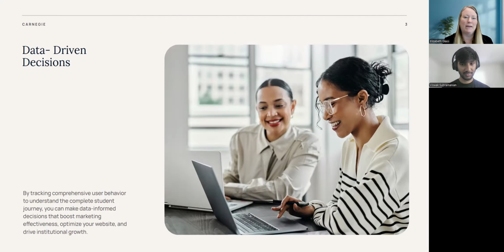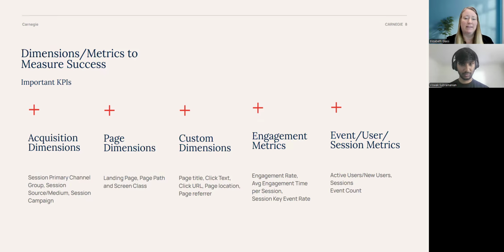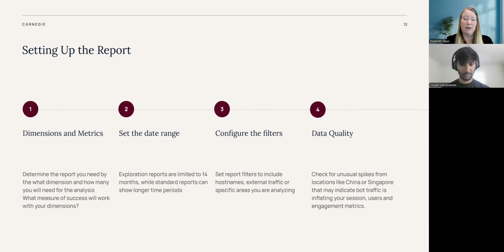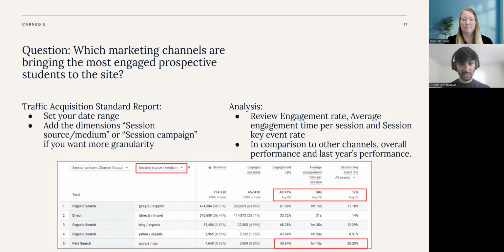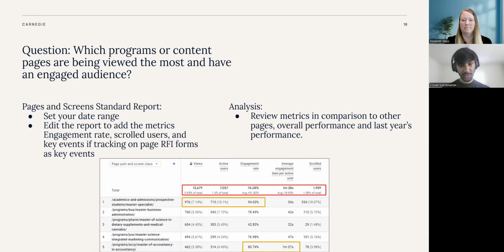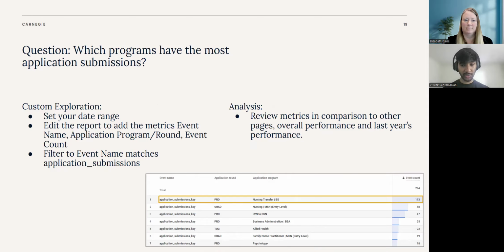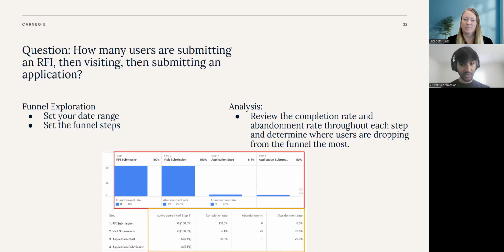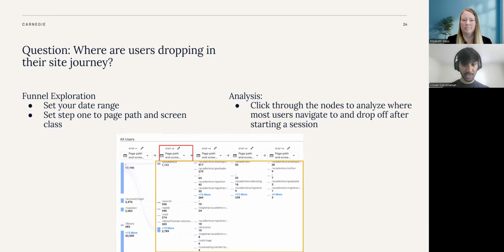The Art of Analysis: Maximizing GA4 for Higher Education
Google Analytics 4 gives higher education marketers powerful ways to understand how prospective students engage with their websites—but only if the right tracking, reporting, and analysis are in place.

In this session, Elizabeth Glass and Viswak Subramanian walk through how colleges and universities can use GA4 to move beyond basic reporting and uncover more meaningful insights about website performance, marketing channel effectiveness, student engagement, and site journey behavior.

The discussion covers foundational GA4 requirements, including page tagging, enhanced measurements, custom events, and GA4 configurations, before moving into practical analysis examples around traffic acquisition, pages and screens, landing pages, and funnel reports.

Watch to learn how higher ed teams can use GA4 to ask better questions, interpret user behavior more clearly, and make more informed decisions about enrollment marketing performance.

00:00 Introduction
01:00 Why GA4 analysis matters for higher education
02:00 Foundational GA4 requirements
03:30 Page tagging, enhanced measurements, and custom events
05:00 Starting with a specific question
06:30 Understanding traffic acquisition
08:30 Analyzing engaged prospective students
10:30 Using pages and screens reports
12:30 Evaluating landing page performance
14:30 Understanding the funnel report
16:30 Identifying where users drop off
18:30 Turning GA4 insights into action
20:15 Final takeaways